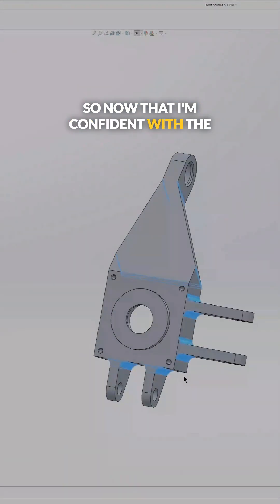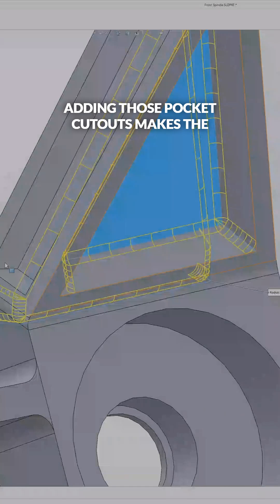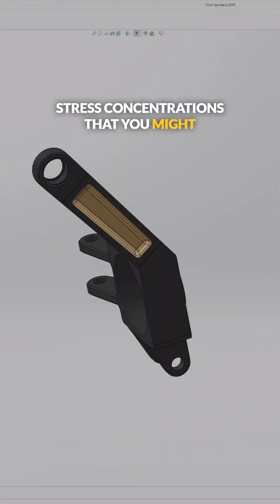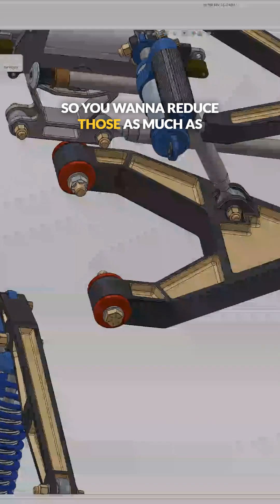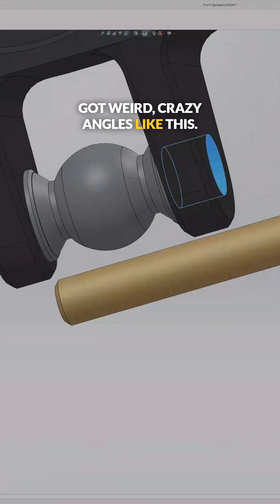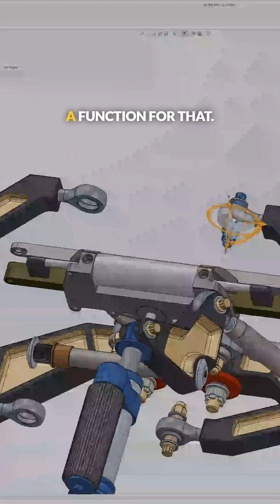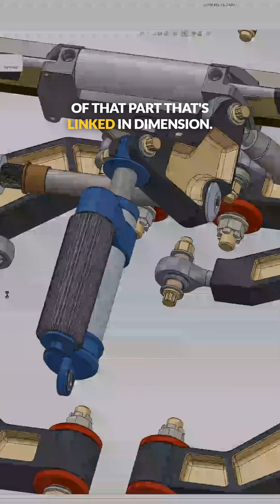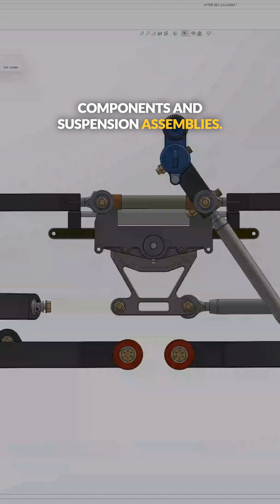Designing the Spindle Upright: Enhancing Rigidity and Reducing Weight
Now that the steering location is confirmed, I'm finalizing the spindle upright design. I'm adding pocket cutouts for both lightweighting and increased rigidity—they help form an I-beam structure. Crucially, I'm adding chamfers and radii everywhere to eliminate stress concentrations; sharp corners concentrate stress, so rounding them out improves the part's durability and makes it machinable, especially with these complex angles.

A helpful SolidWorks trick for left/right components: use the Mirror Part function. You select the original part and a plane, and it creates a mirror image that is dimensionally linked. Any change to the parent part automatically carries over to the mirrored part, which is a huge time saver for suspension assemblies!